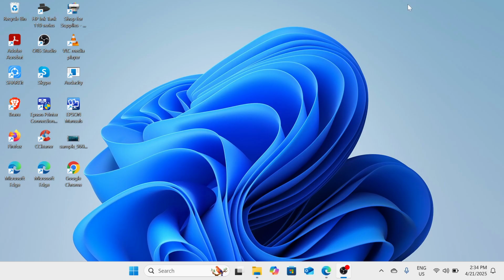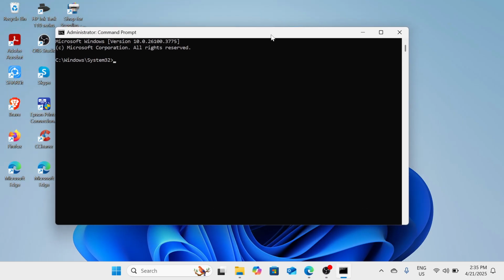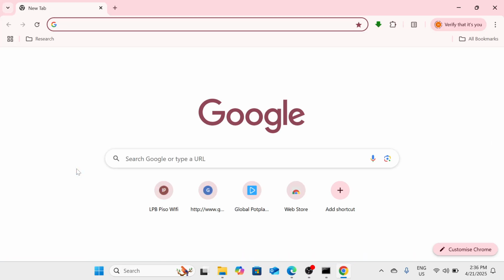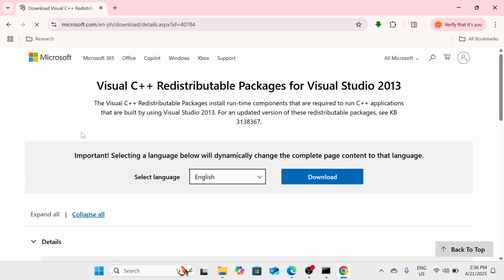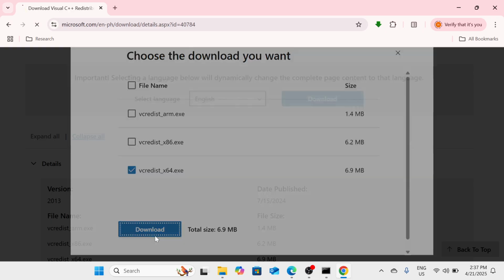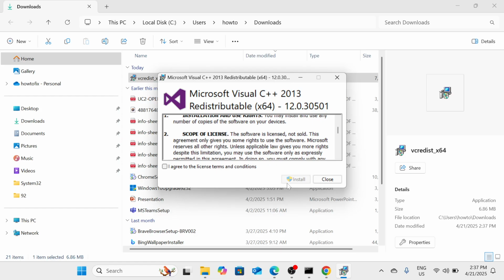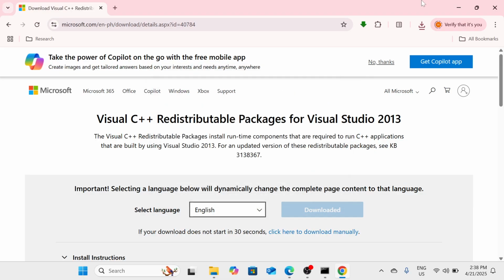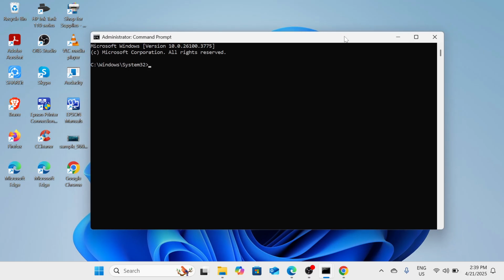EASY FIX for "Entry Point NOT FOUND" Dynamic Link Library ERROR on Windows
Seeing the “Entry Point Not Found” DLL error on your Windows PC? Here's the solution!
This easy guide walks you through step-by-step fixes to solve this annoying error.
Perfect for getting your apps and games running smoothly again.
Watch now and fix the DLL entry point error quickly and easily!